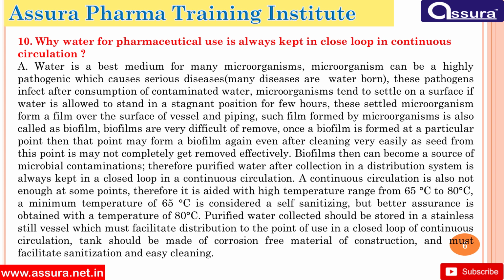Pharma QC Interview Questions You Must Know to Get Hired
Ace Your Pharma Quality Control Interview! 🔬 Top QC Questions & Expert Answers

Are you a BSc, MSc, or Pharmacy graduate struggling to clear pharma interview technical rounds? Quality Control (QC) is one of the most rewarding departments in the industry, but the interview process requires sharp technical knowledge.

In this video, we break down the most frequently asked Pharma Quality Control Interview Questions and provide precise, industry-approved answers that will impress any interviewer. Watch this complete guide to boost your confidence and secure your job offer!

👇 Inside This Video (Timestamps):
• 00:00 - Introduction to Pharma QC Job Profiles
• 01:15 - Core QC Technical Interview Questions
• 04:30 - Crucial Concepts: OOS, OOT, and Deviation Handling
• 07:45 - Instrumental Analysis: HPLC, GC, and Dissolution Basics
• 11:20 - Smart Tips to Answer Data Integrity Questions
• 14:00 - Common Pitfalls to Avoid in Technical Rounds

🚀 About Assura Pharma Training Institute
We bridge the gap between your college degree and a high-paying pharma career! Assura Pharma Training Institute provides practical, job-oriented pharmaceutical training specifically designed for BSc, MSc, and Pharmacy pass-out candidates.

💼 Our Core Highlight: Industry-expert mentors + 100% Dedicated Placement Assistance to launch your career in top-tier pharmaceutical companies!

👉 Ready to Start Your Corporate Pharma Journey?
Enroll in our upcoming practical batch or book a free career counseling session today:
📍 Visit Us: [Avanti App, Shurti Chowk, Vishrambag, Sangli-416416]